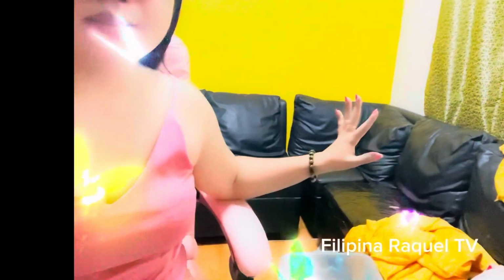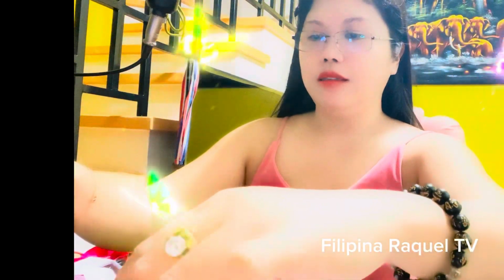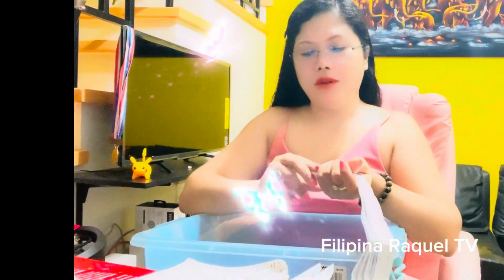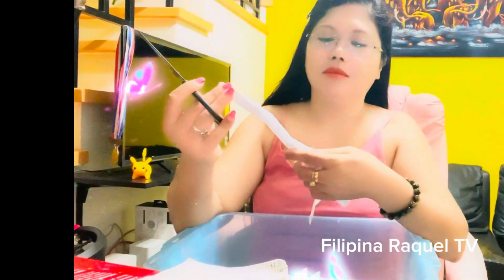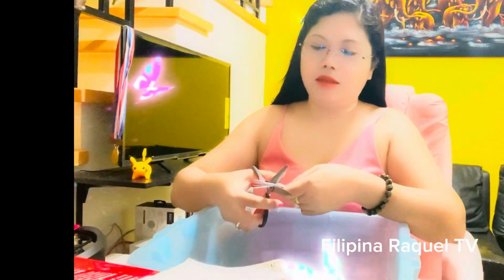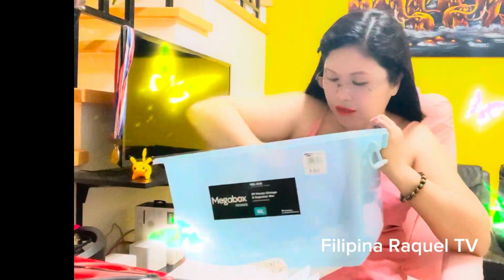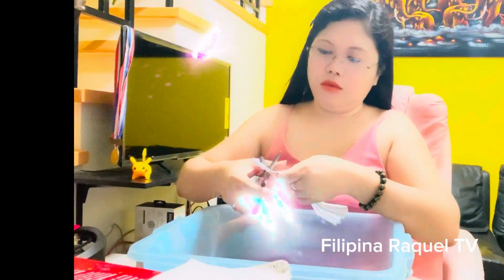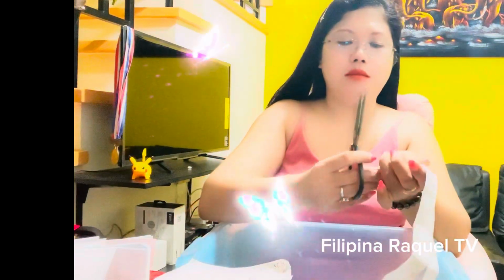HARD COPY | How I Prepare Raffle Entries Behind The Scenes?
Etc. and to all SUPER CHATTERS
THANK YOU SO MUCH AND
CHANNEL MEMBERS
GOOD-LUCK PARTICIPANTS